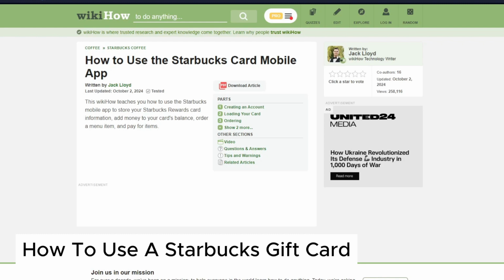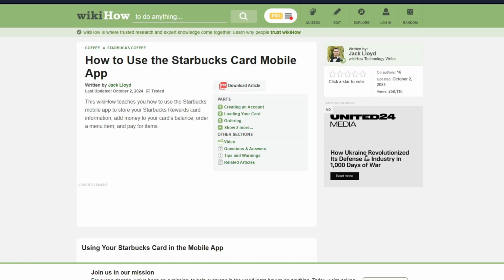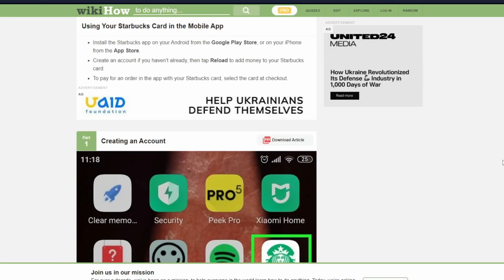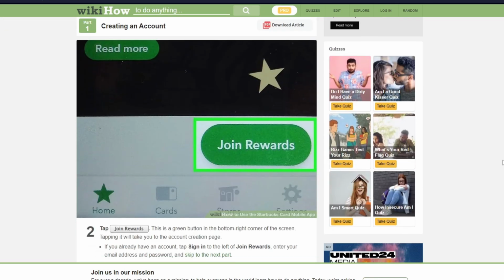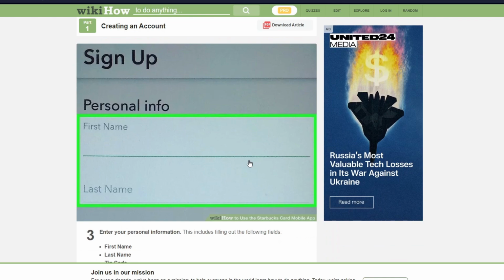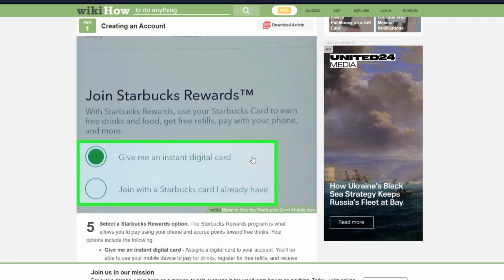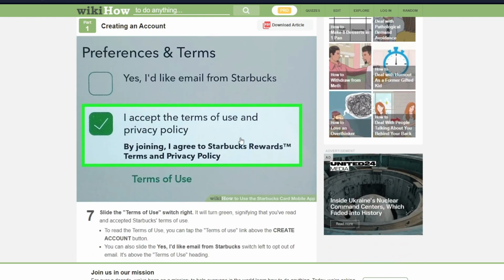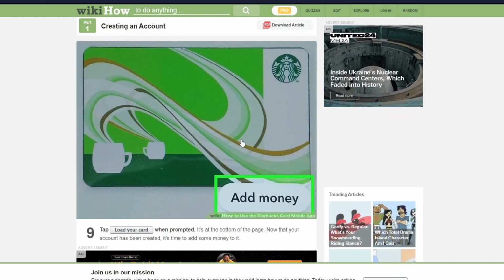How to Use a Starbucks Gift Card | Easy Steps Tutorial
How to Use a Starbucks Gift Card | Step-by-Step Guide

Got a Starbucks Gift Card and wondering how to use it? In this video, we’ll walk you through the simple steps to redeem your gift card, check your balance, and use it for in-store and online purchases. Whether you're grabbing your favorite coffee or earning rewards, this guide has you covered!

🔧 What’s Covered in This Video:

How to use your Starbucks gift card in-store and on the Starbucks app
Adding your gift card to the Starbucks Rewards program
Checking your Starbucks gift card balance
Reloading your gift card for future purchases
📌 Key Steps Include:

Scanning or swiping your Starbucks gift card at checkout.
Adding your gift card to the Starbucks app for easy mobile payments.
Using your card to earn Starbucks Rewards points.
Checking and reloading your balance when needed.
💡 Pro Tip: Link your Starbucks gift card to your Starbucks Rewards account to earn stars and get free drinks!